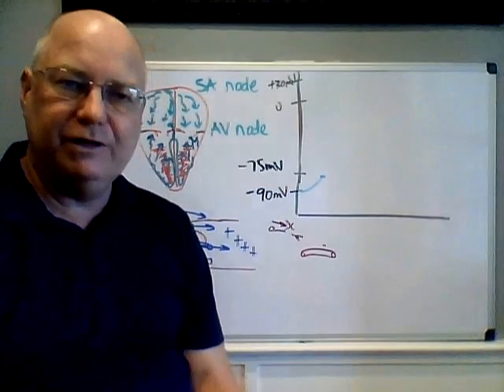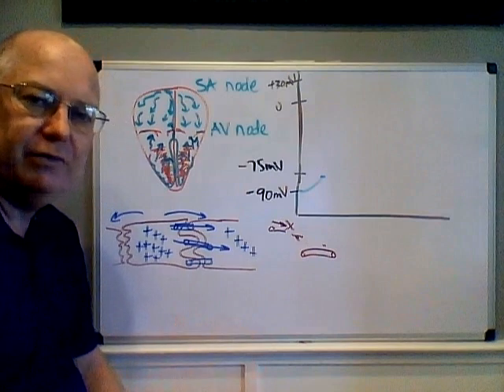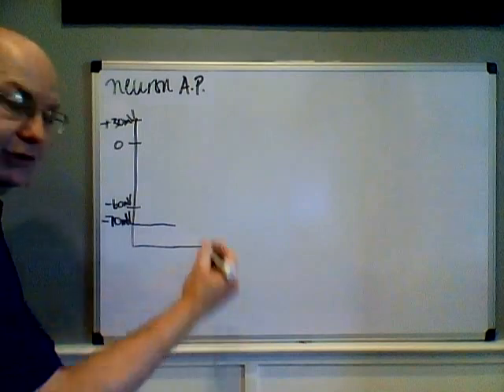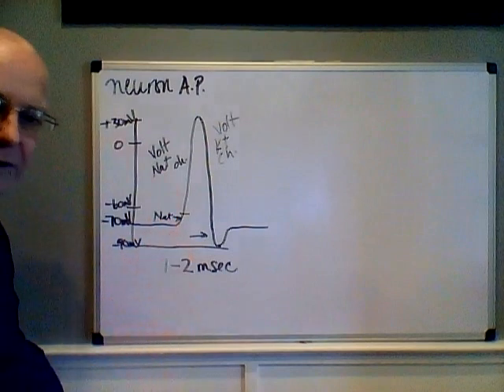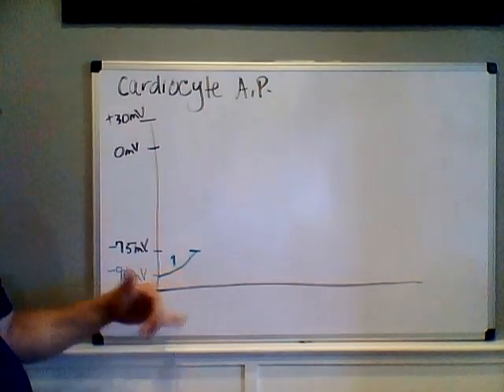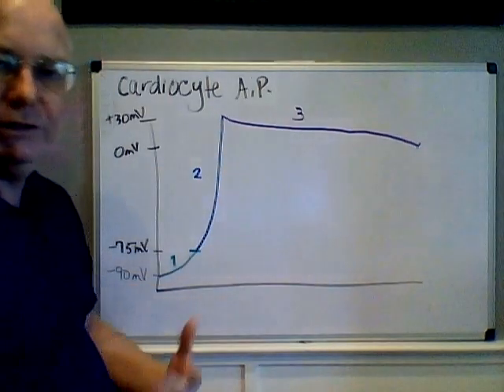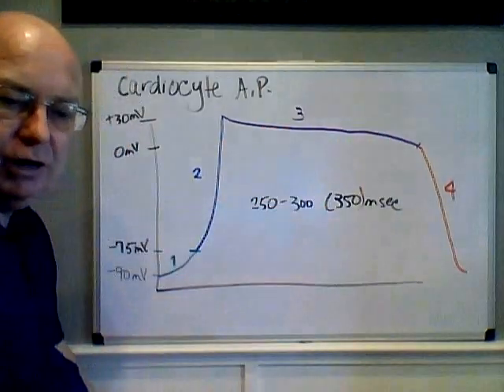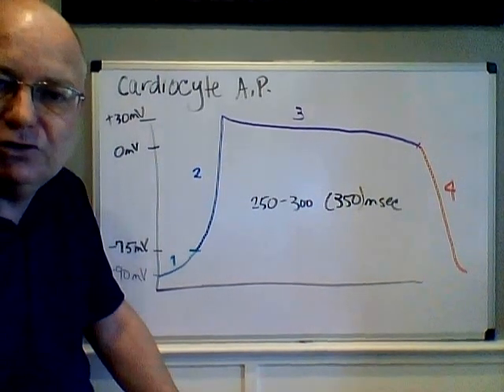Professor Bob Long - Heart Lecture 3, Cardiocyte Action Potential